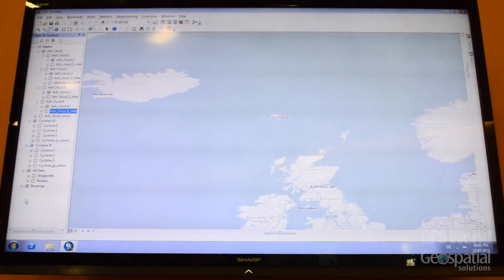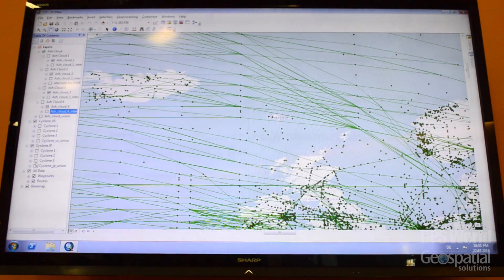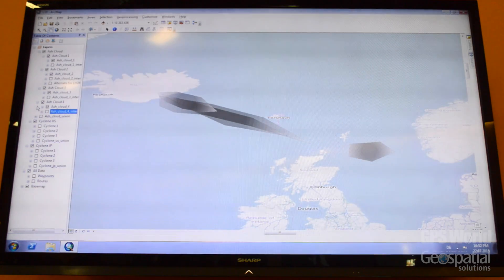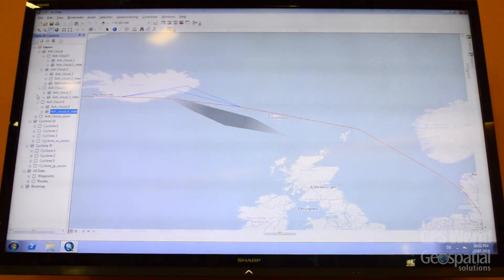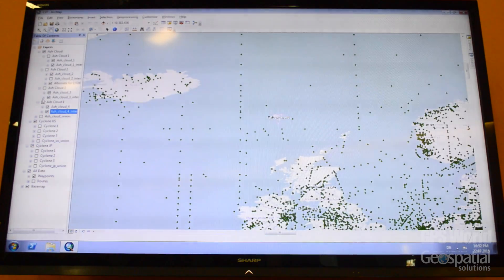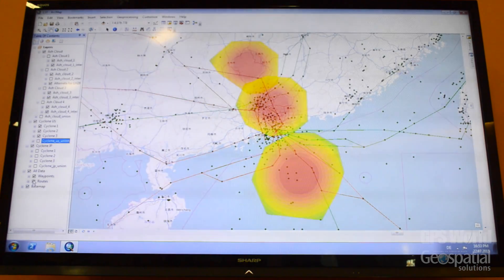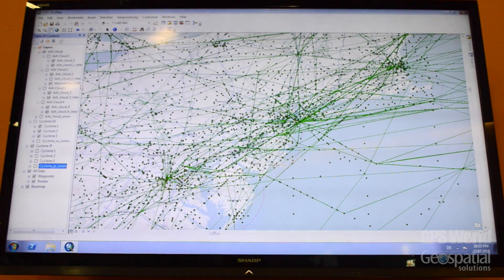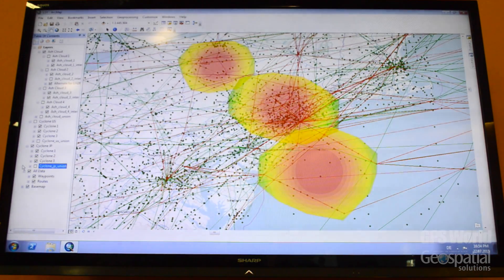Esri UC: SAP Demos S/4HANA Cloud Edition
Hinnerk Gildhoff of SAP gives a demonstration of the SAP S/4HANA at the 2015 Esri User Conference, held July 20–24 in San Diego. HANA converges database and application platform capabilities in-memory to transform transactions, analytics, text analysis, predictive and spatial processing in real-time.